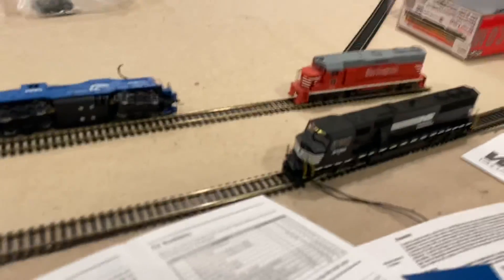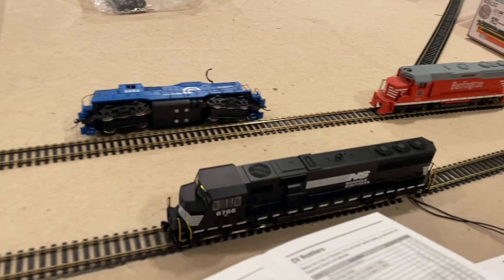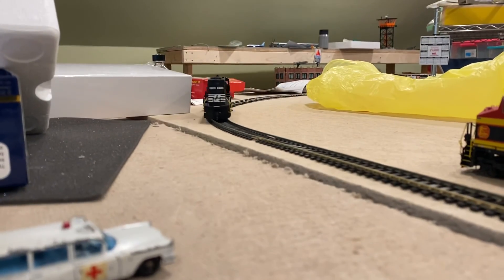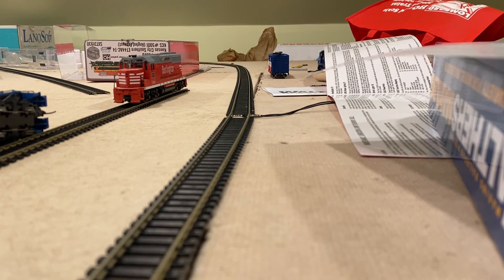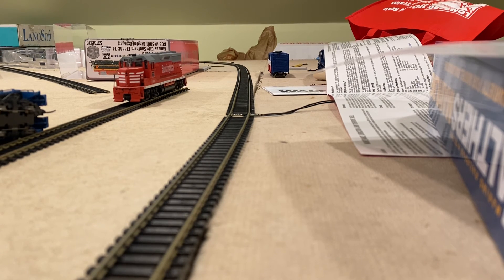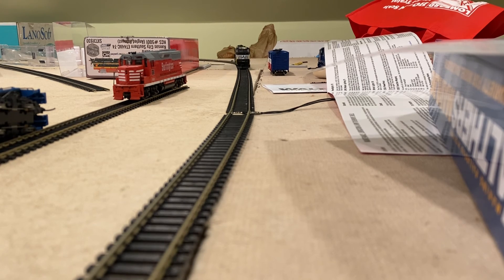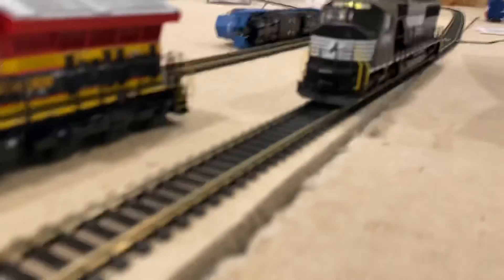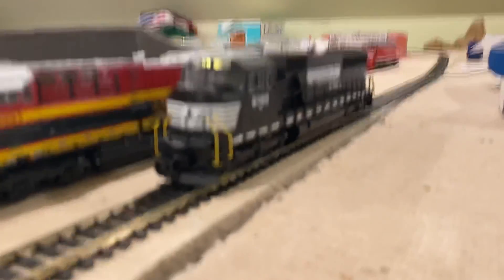My new sd60m practice run for Railfan Dan productions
This is train has changeable horns and stuff